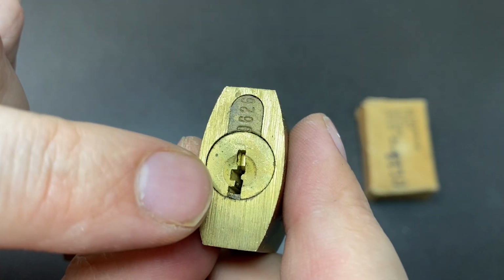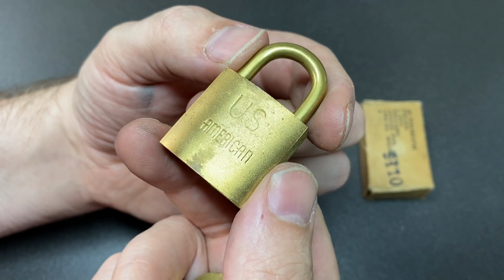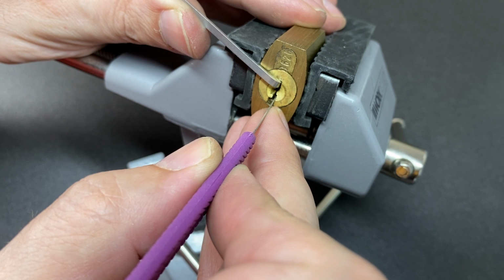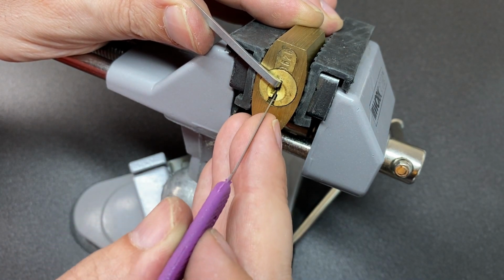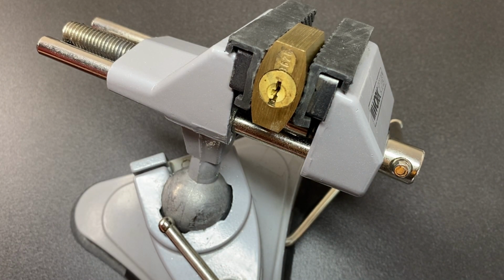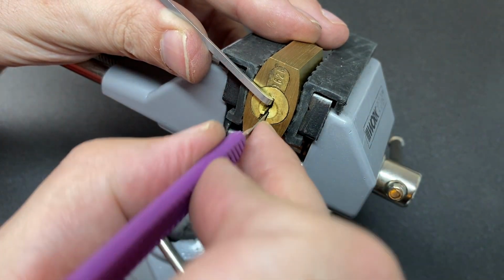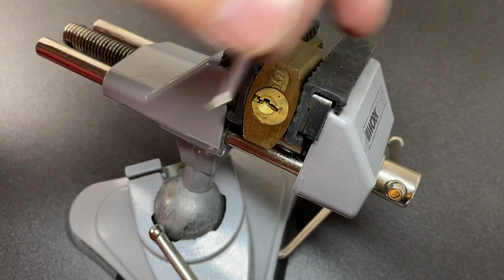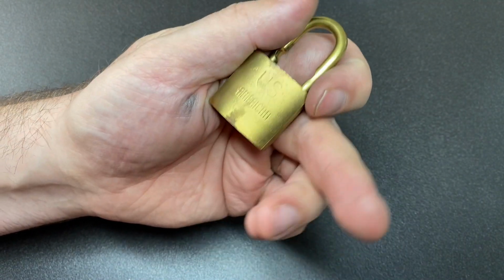American USA Military Padlock Picked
Fun lock to pick, but makes me wonder; how many different types of padlock have the US government commissioned over the years 🤔 😃🔐